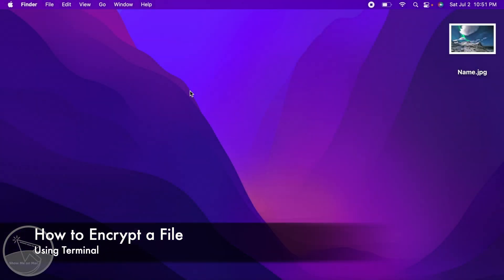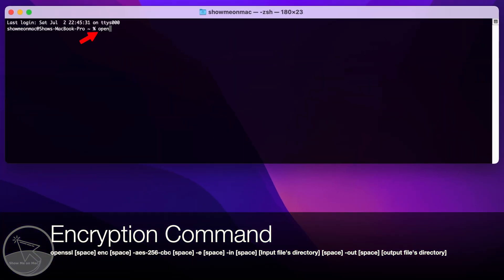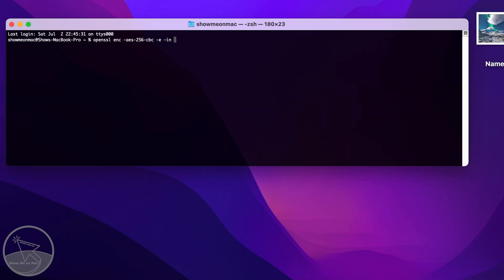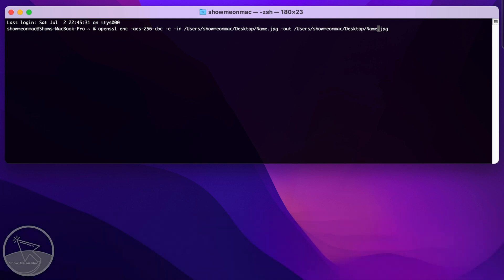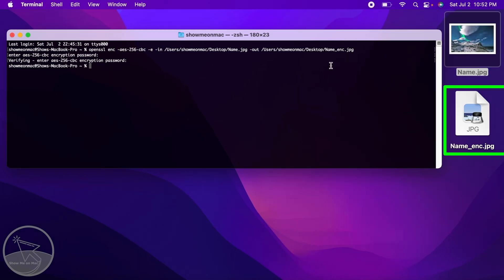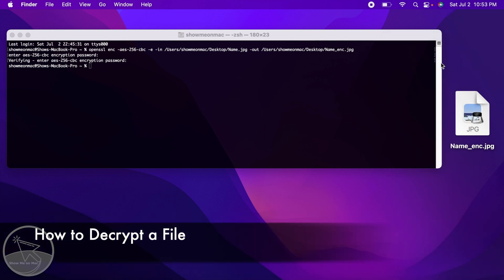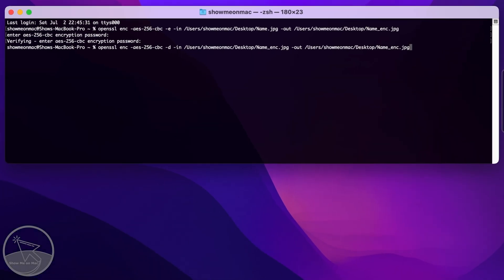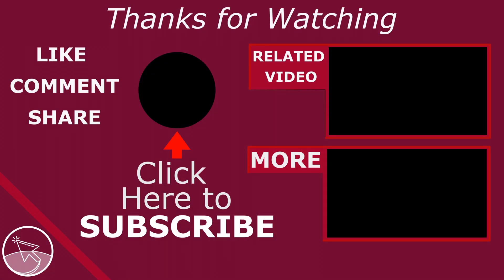How to Encrypt and Decrypt Any File on Mac (Password-Protect) with Terminal OpenSSL - macOS Monterey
How to encrypt and decrypt a File on Mac for Free Using Terminal OpenSSL 256 bit Encryption

0:00 How to Encrypt a File on Mac
1:26 How to Decrypt a File on Mac

This macOS Tutorial answers questions like these:
How to lock a file on Mac?
How to Encrypt a file in macOS?
How to Encrypt a file in Terminal?
How to password-protect a file on Mac in macOS?
How to Encrypt a file with OpenSSL ?
How to encrypt a file with password with MacBook ?

Description:
Using command line tool - Terminal, you can encrypt and decrypt any file in macOS. This lets you password-protect individual files easily

Applicable Apple devices:
MacBook
MacBook Air
MacBook Pro
iMac
Mac Pro
Mac mini
macintosh

This tutorial is performed in macOS Monterey.

Scope:
Terminal - OpenSSL -256-bit Encryption and Decryption